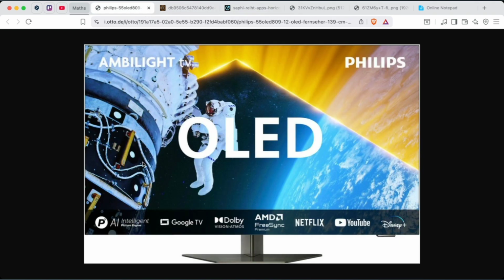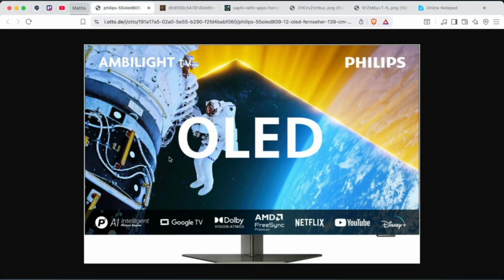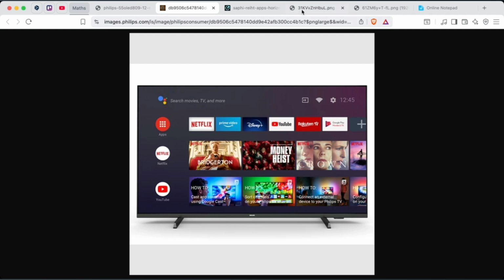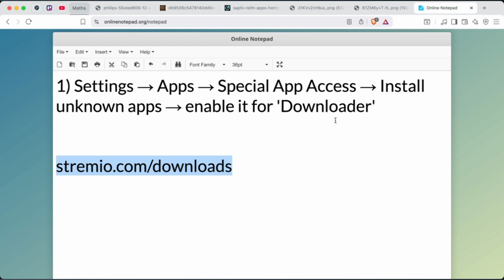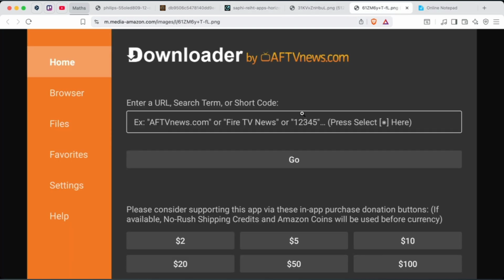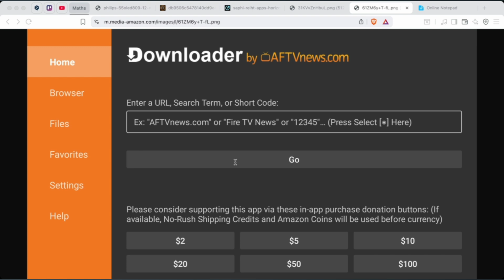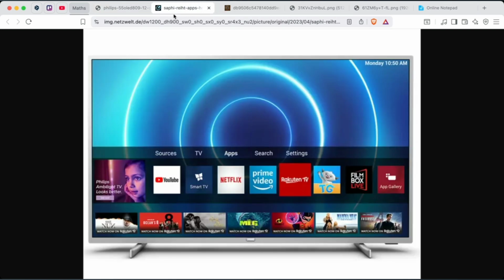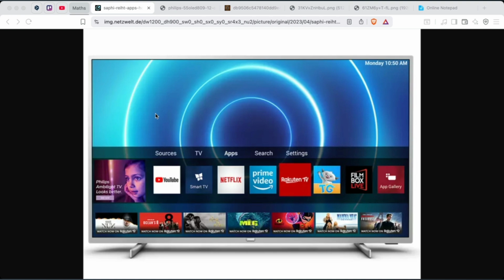How To Install Stremio On Philips Smart TV (Get It On Philips Smart TV)